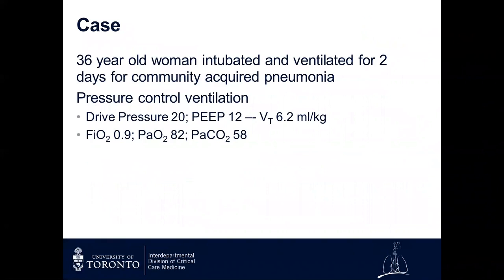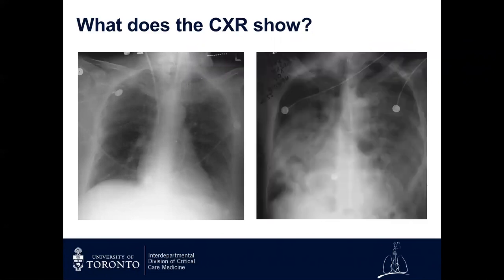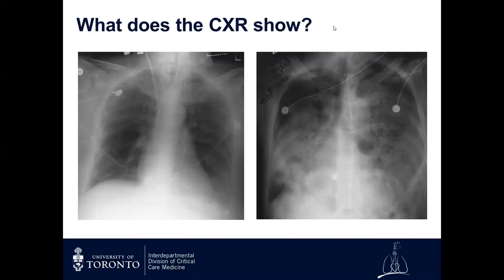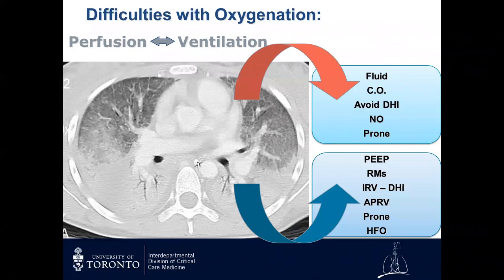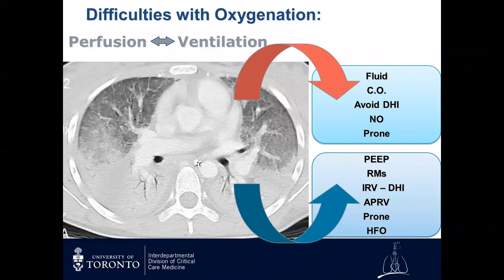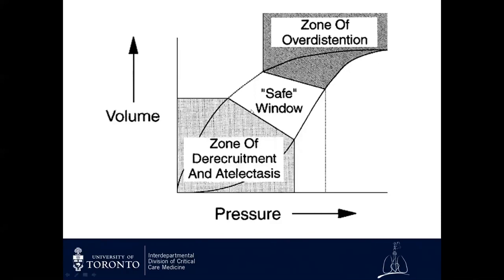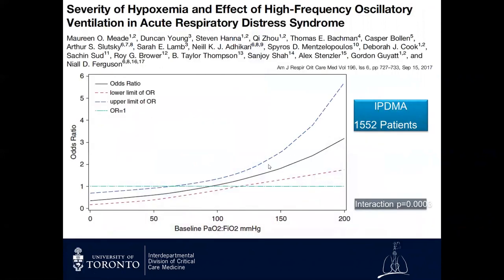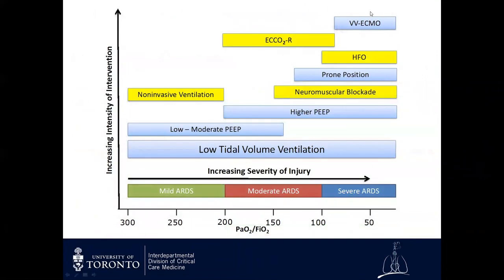How I do it - Managing refractory hypoxemia